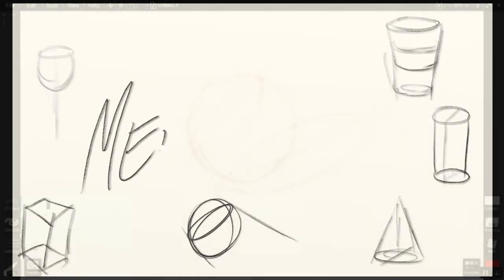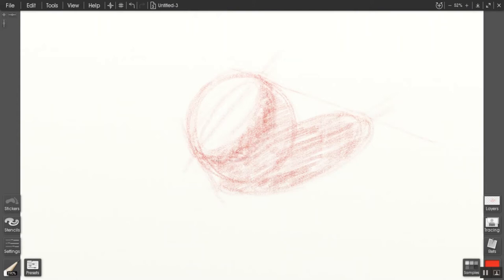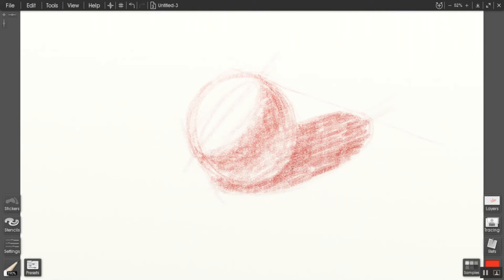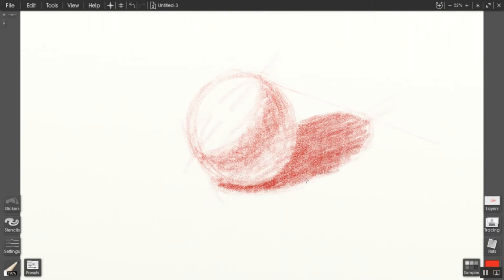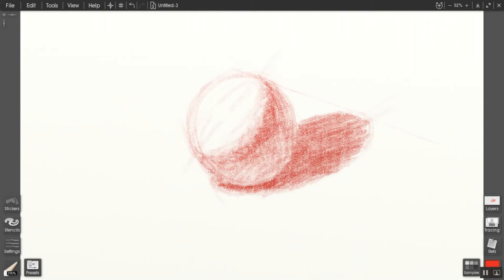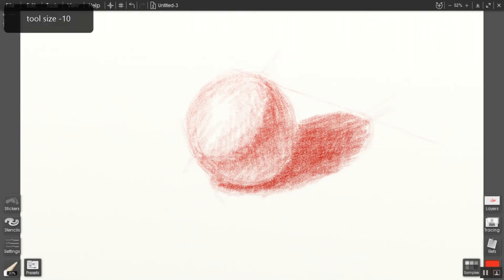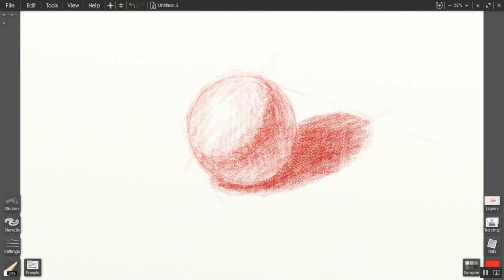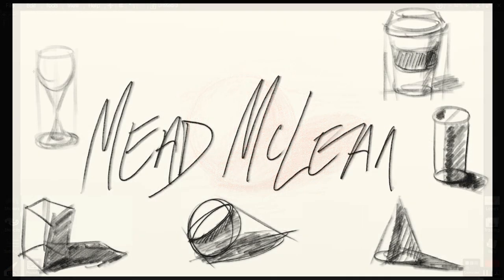Sphere - Value - 4 Basic Forms - Part 6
This video picks up from the a line-only structure of a sphere form and continues with its value structure. It's part six of the 4 basic forms (box, sphere, cylinder, cone).